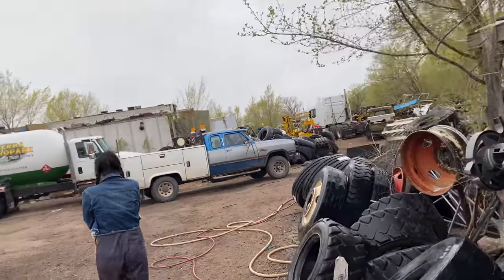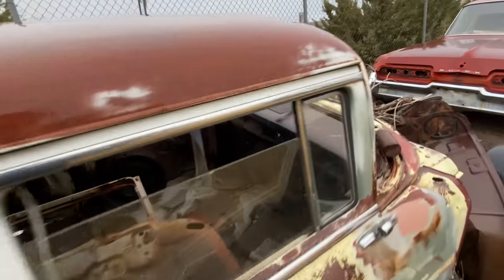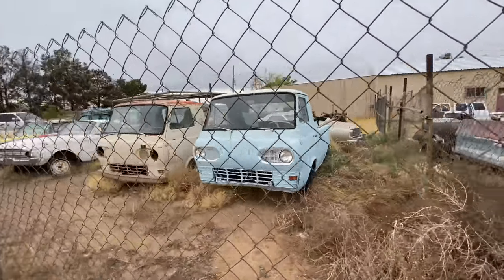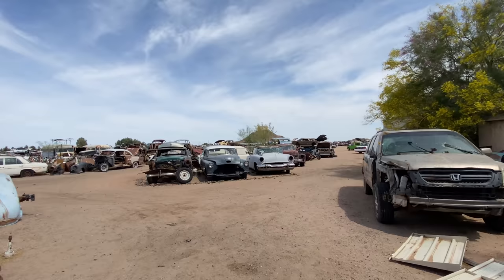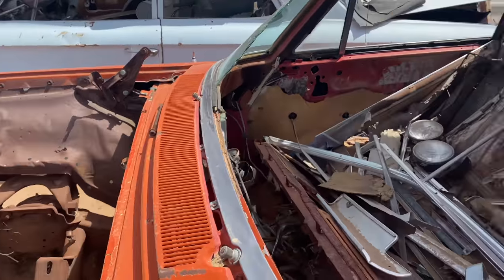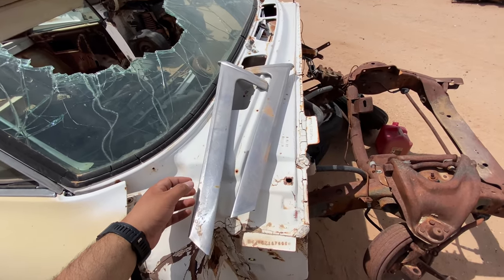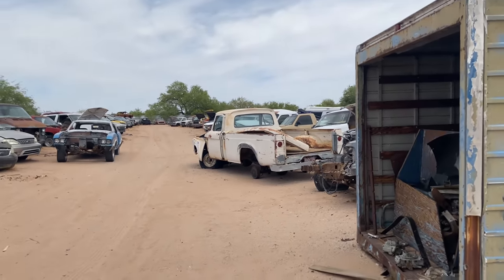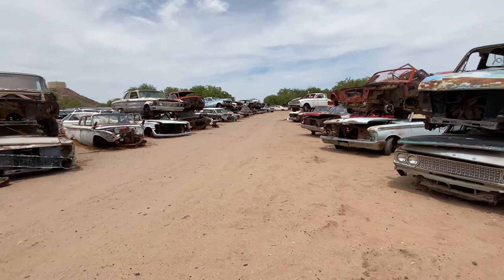Junkyard Travels: Arizona and New Mexico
On the road stopping by junkyards with some awesome finds! Also had the chance to check out Desert Auto Valley Parts!